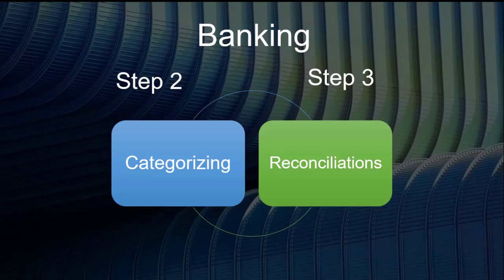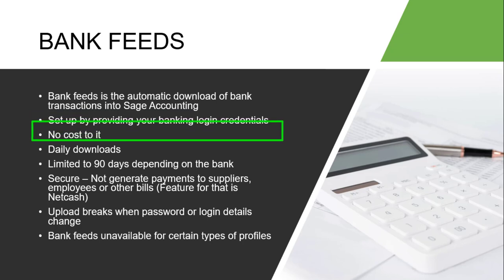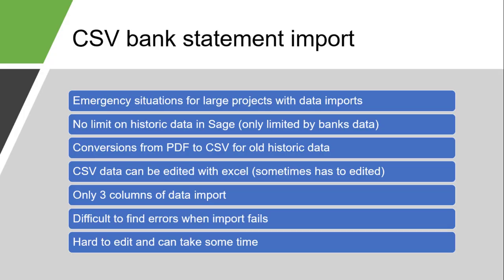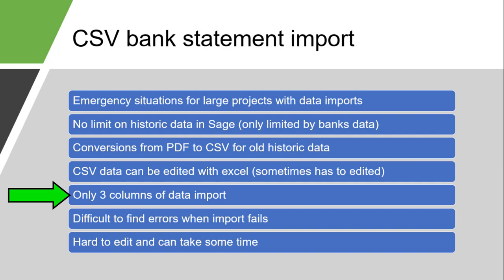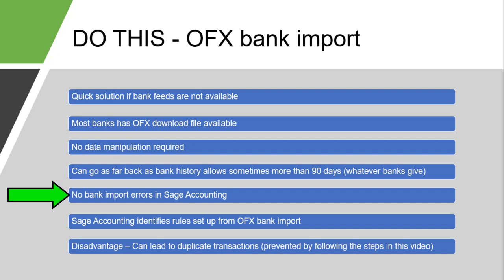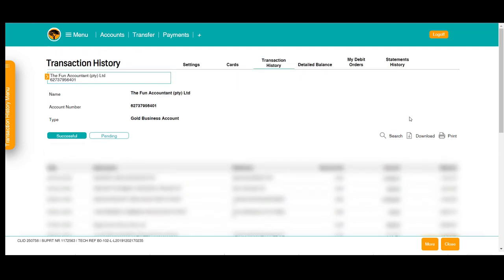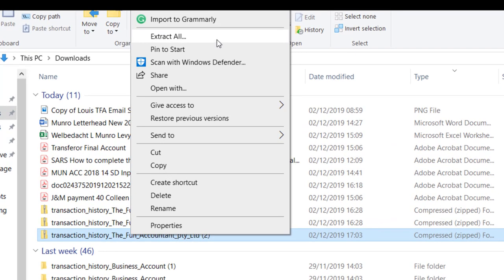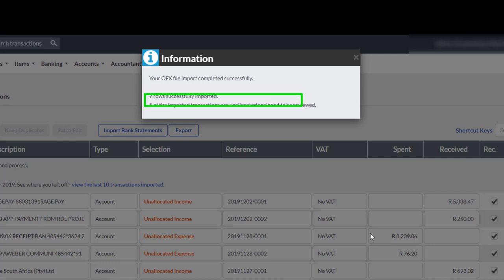Sage Accounting: DO THIS when adding bank transactions via OFX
This video is about importing OFX bank statements into Sage Accounting which replaces the manual capturing of bank transactions.

Chapters:
0:05 Introducing the correct way of doing bank processing
0:55 Step 1: Getting bank receipts and payments into your accounting system
1:33 Step 2: Banking Categorizing | Step3: Reconciliations
1:48 Different types of bank uploads
2:44 Sage Accounting Bank Feeds Pros and Cons
4:54 CSV File bank statement import Pros and Cons
7:47 OFX File bank statement import Pros and Cons
9:05 OFX real-life scenario summary
9:30 How to find and download OFX files from your bank account
10:38 Set the start date to prevent duplicate transactions
11:57 Do this when importing OFX bank statement into Sage Accounting
13:22 OFX file import completed successfully